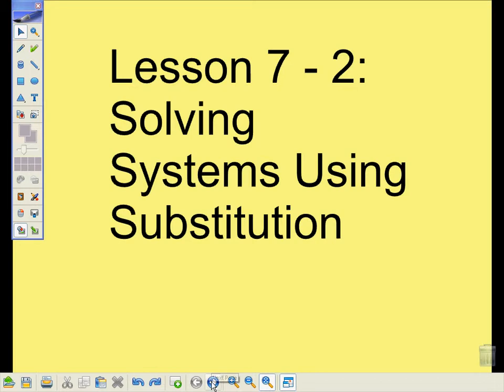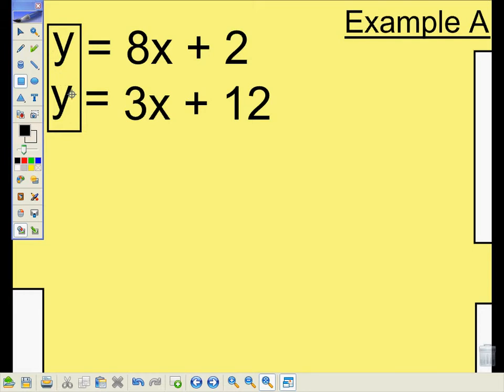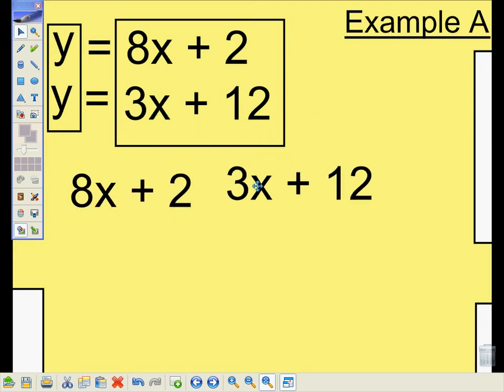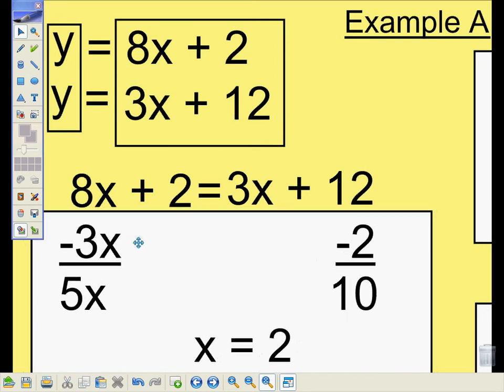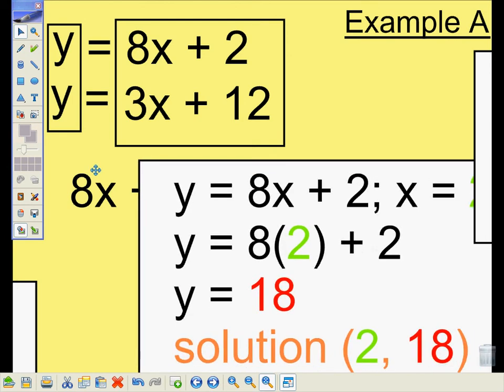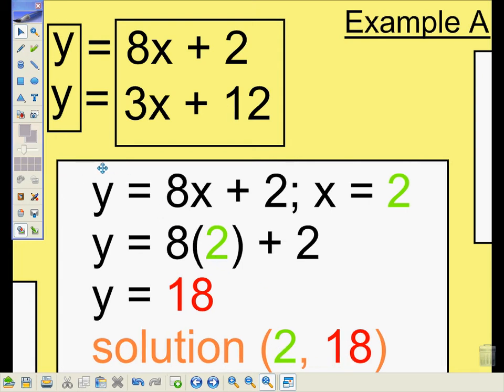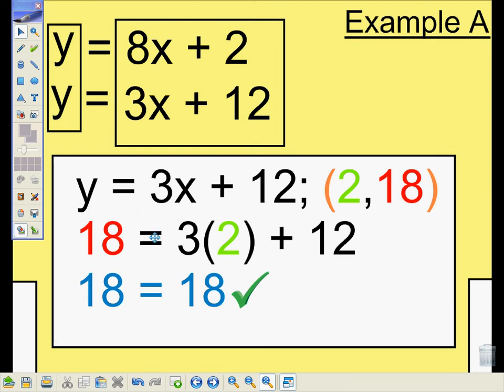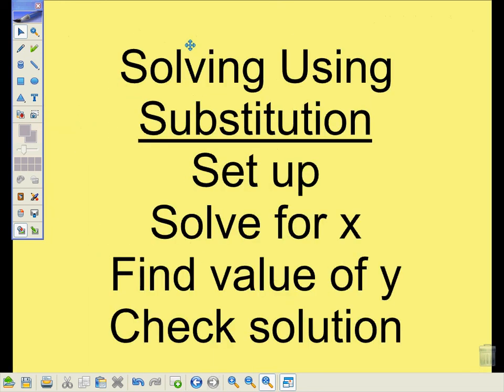Solving Systems of Equations using Substitution